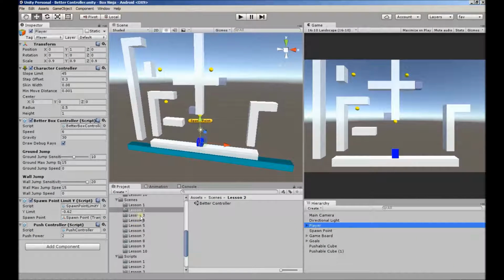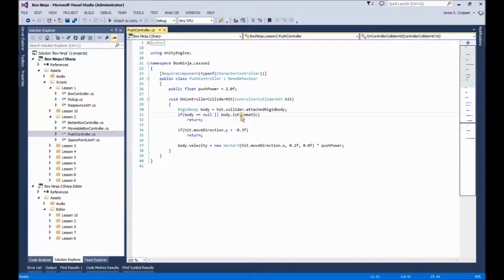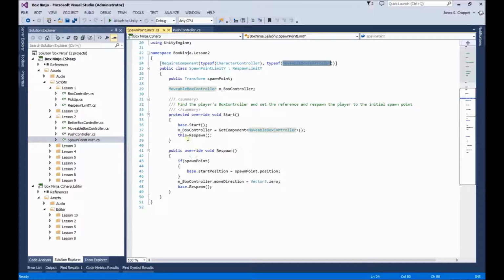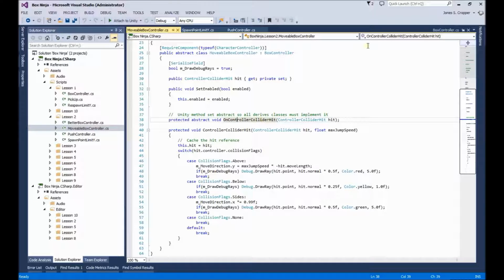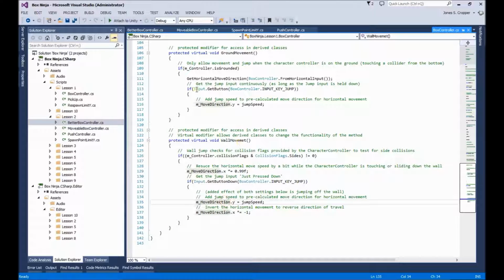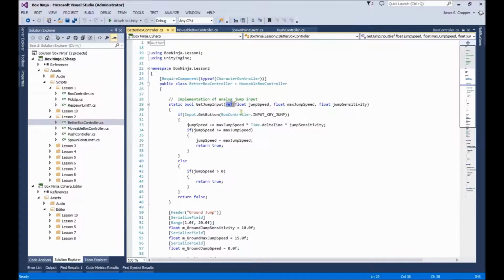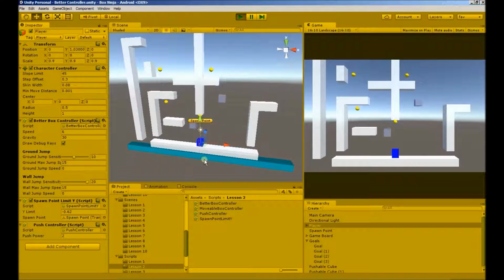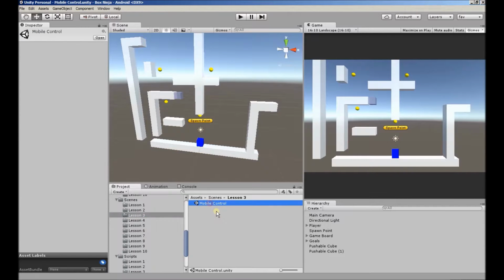Improved Box Controller - Lesson 2 - Box Ninja - Advanced Unity Tutorial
Separate  the ground and jump variables for independent control.  Add a push-able script to move block by pushing them.

Password Protector